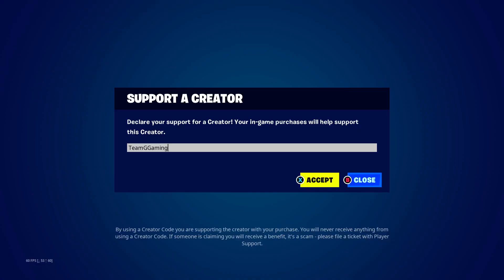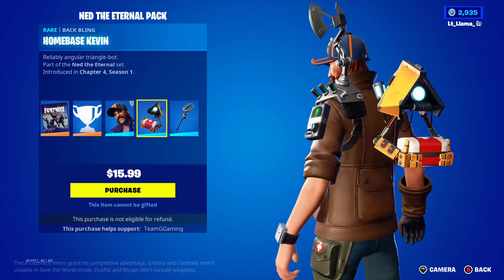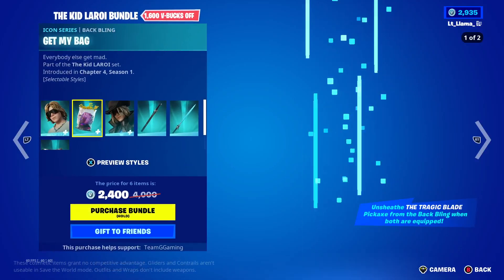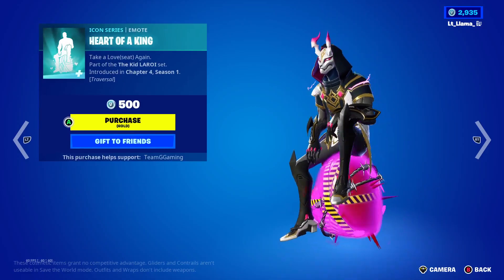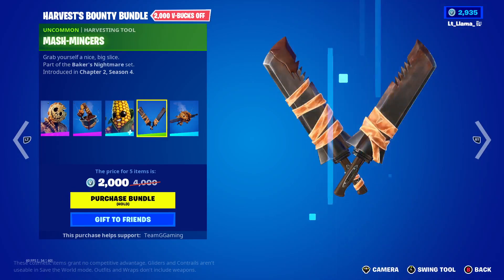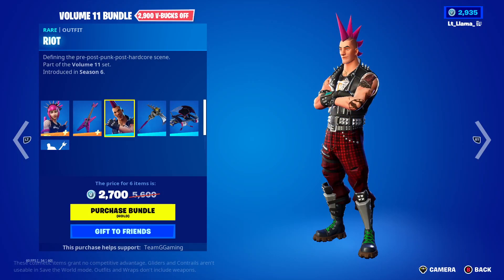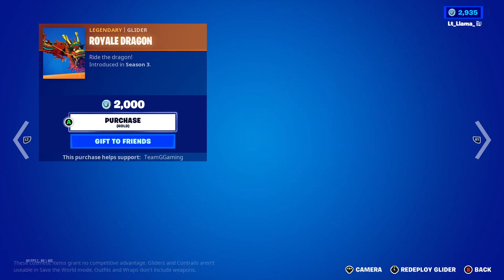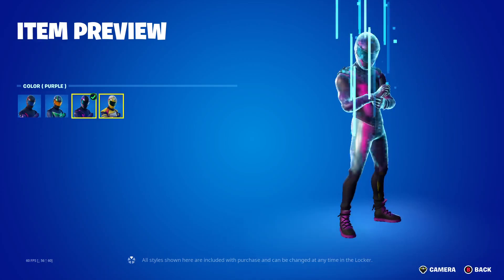Fortnite Item Shop 3/13/2023 NEW SAVE THE WORLD PACK, NED THE ETERNAL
Here we have today's Fortnite Item Shop. If you like our videos and want to support us, please use our Support-A-Creator code TeamGGaming. Thanks!